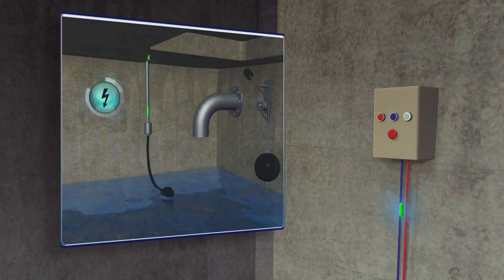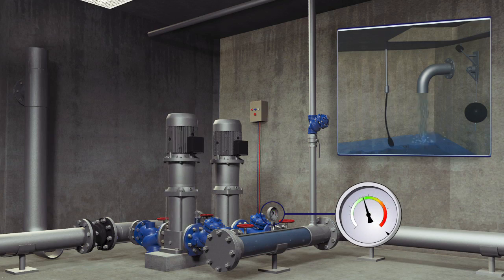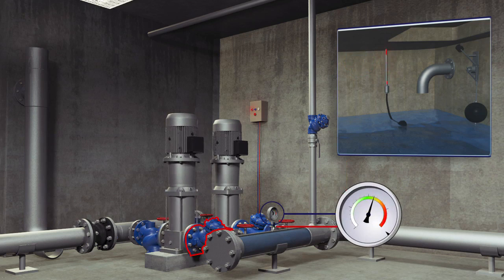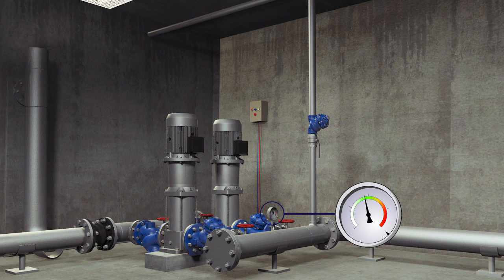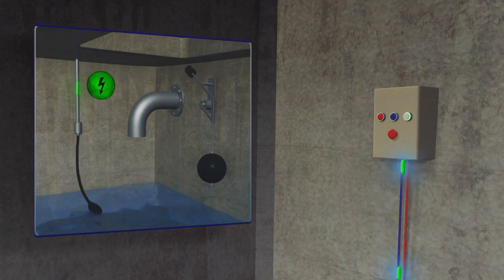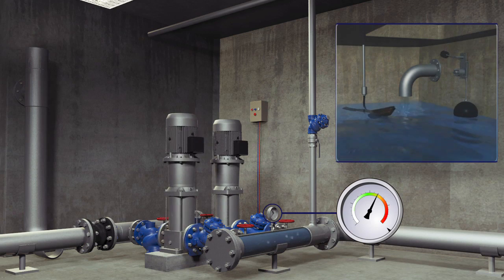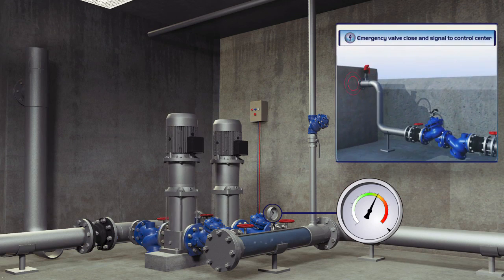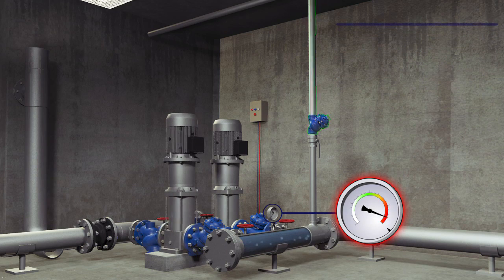High Rise Building pump working animation